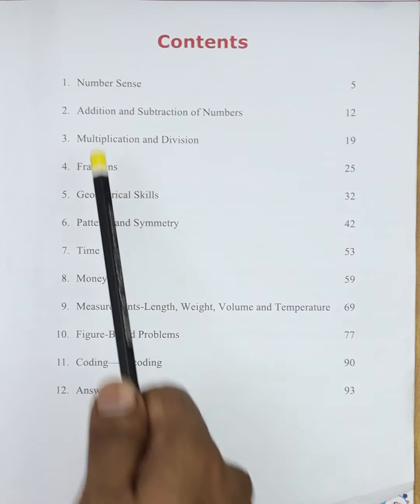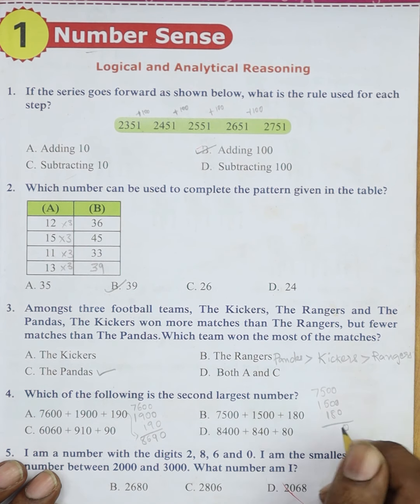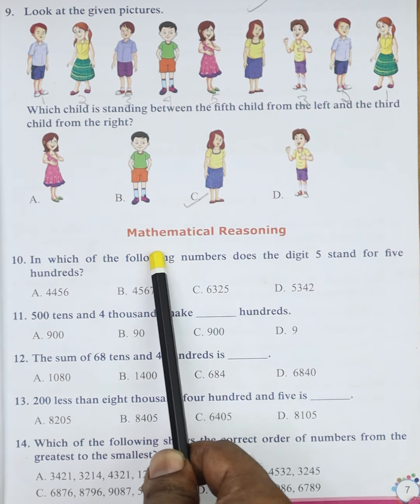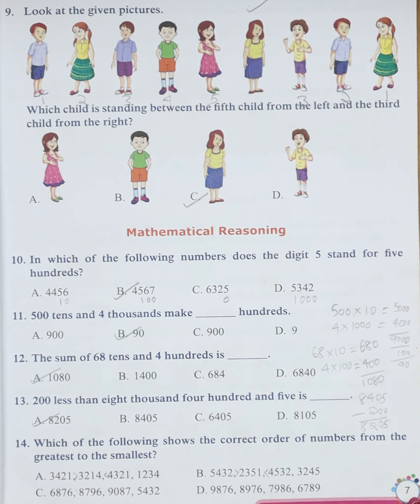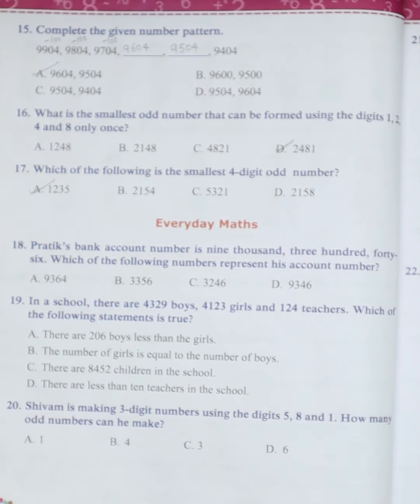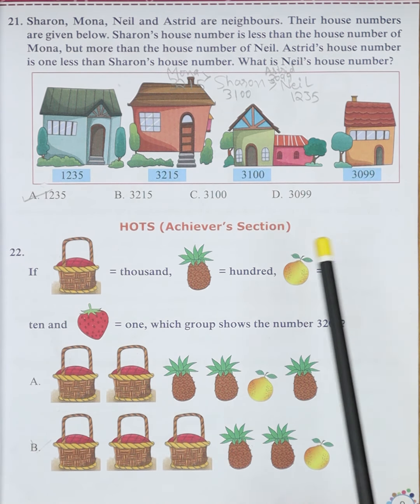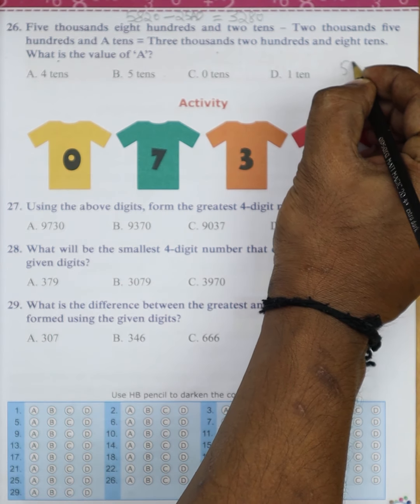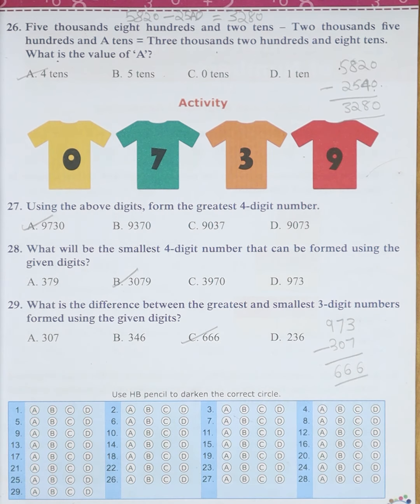Maths Olympiad (BPI Publication) - Grade 3 - Chapter 1 - Number Sense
Maths Olympiad - Grade 3 - Chapter 1 - Number Sense

Publications - BPI